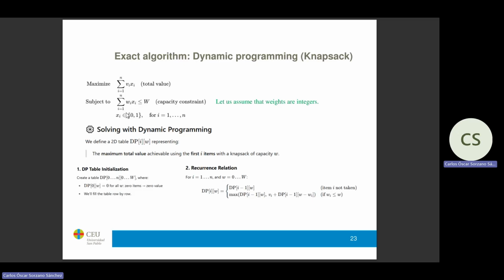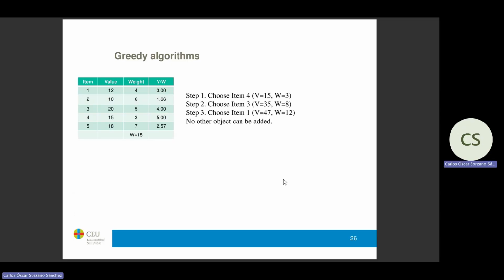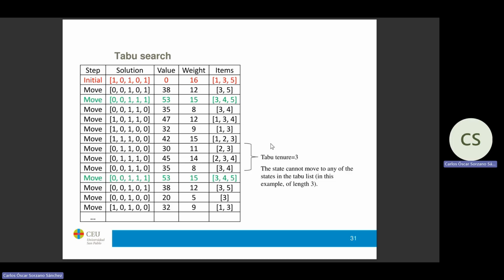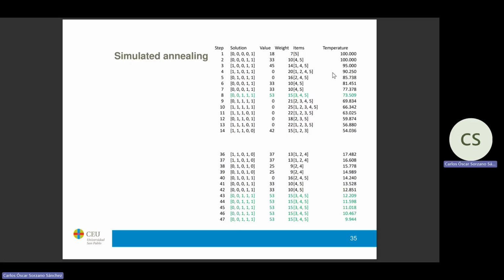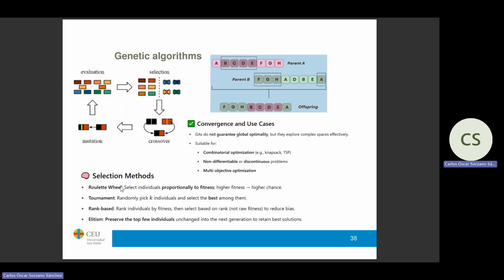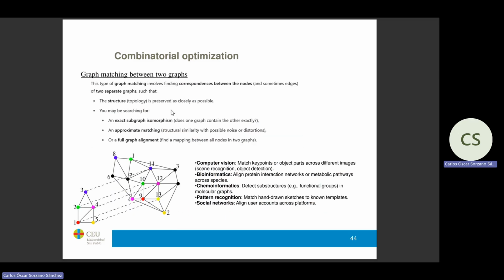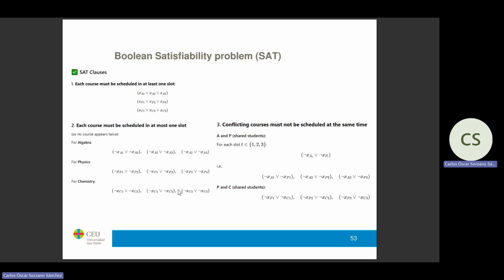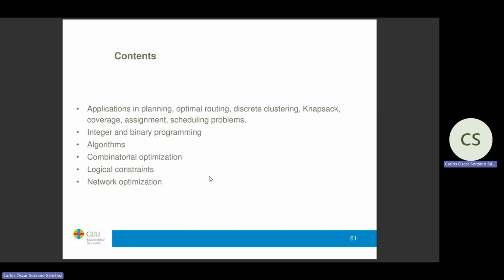Optimization course 2025. Lec. 5. Discrete models